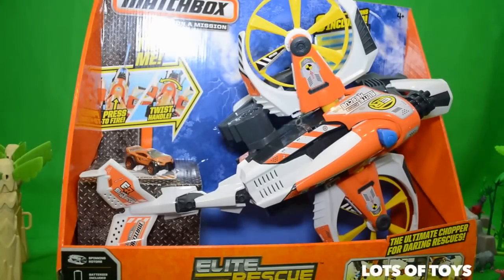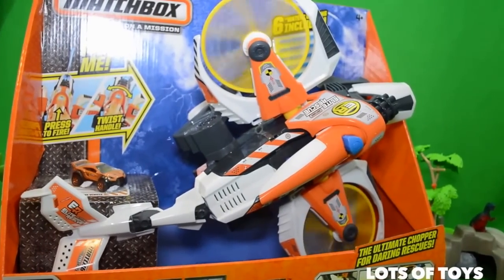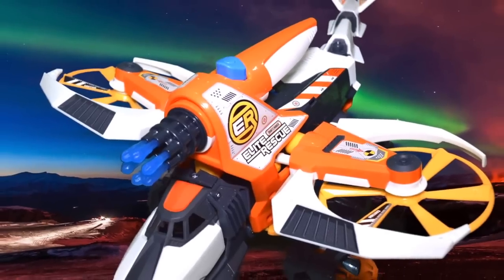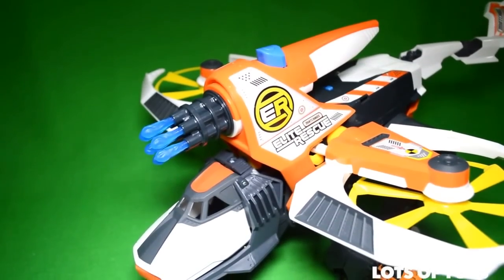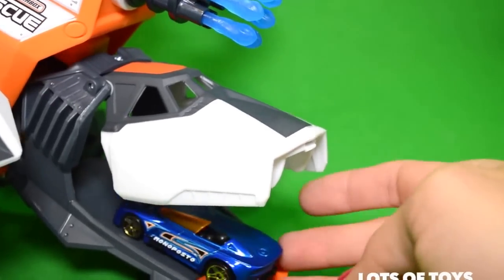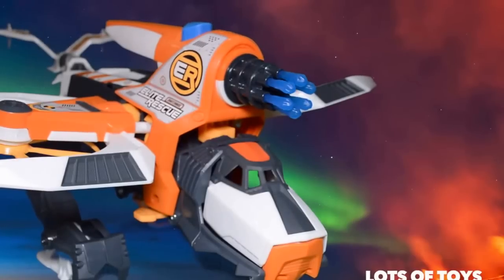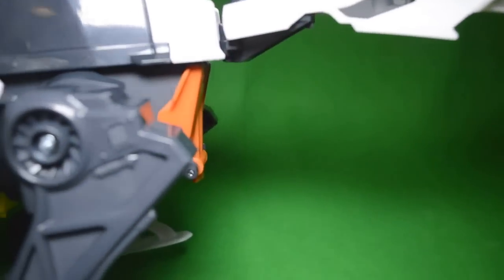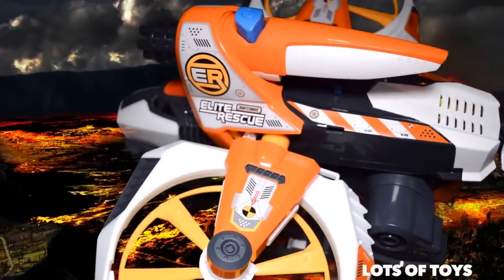Matchbox on a Mission Elite Rescue Strike Hawk Helicopter for Daring Rescues